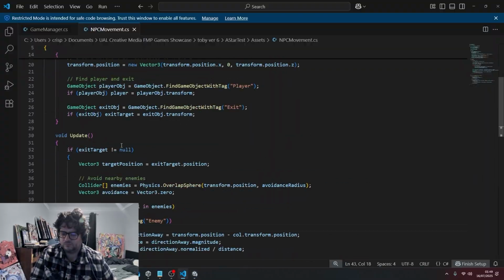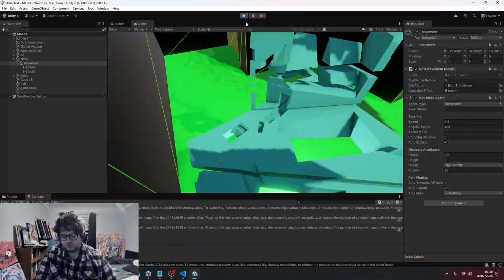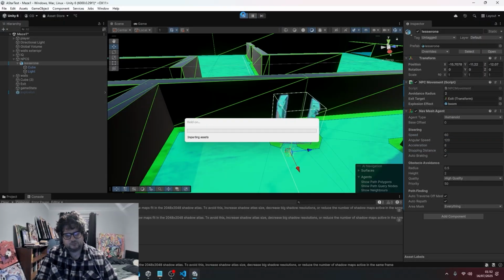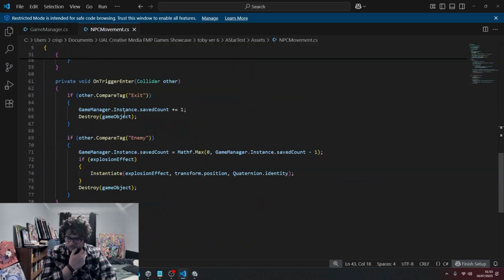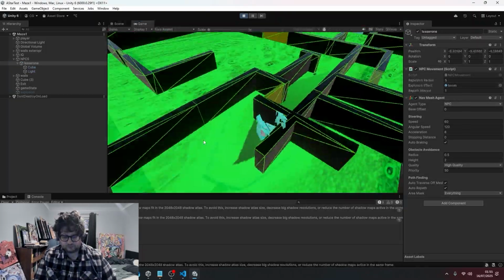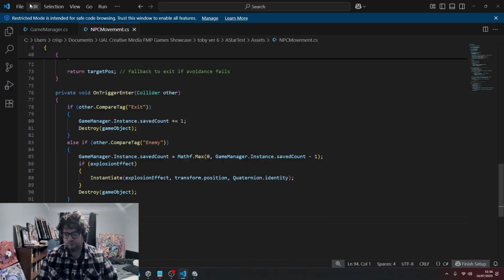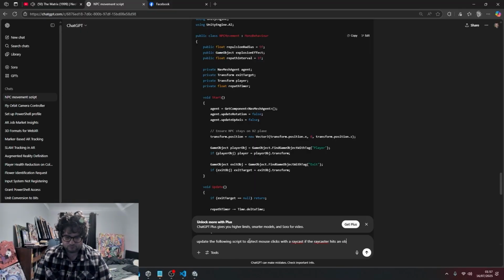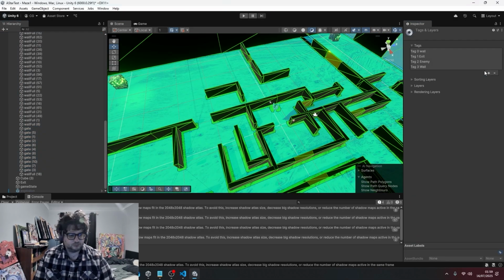Thoughts on Vibe Coding to learn Unity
🎮 *Thoughts on Vibe Coding to Learn Unity* – Is it worth your time? In this video, I dive into the popular *Vibe Coding* method for learning Unity game development. Whether you're a beginner trying to break into indie game design or an aspiring developer looking to level up your Unity skills fast, this honest review explores how effective Vibe Coding really is from my own perspective.